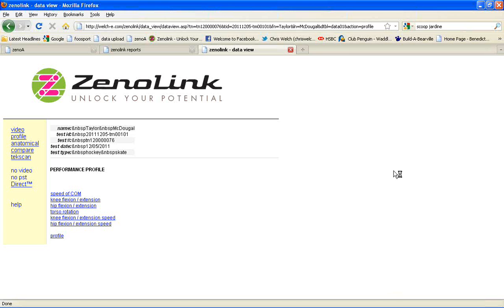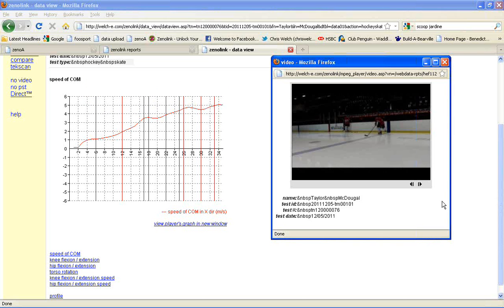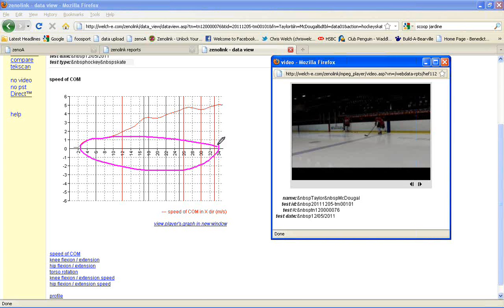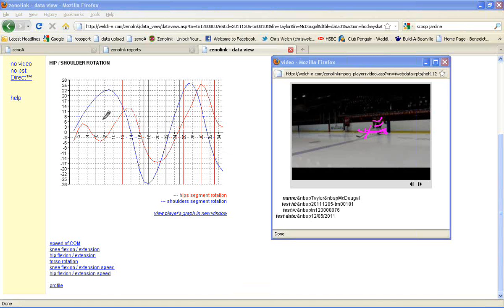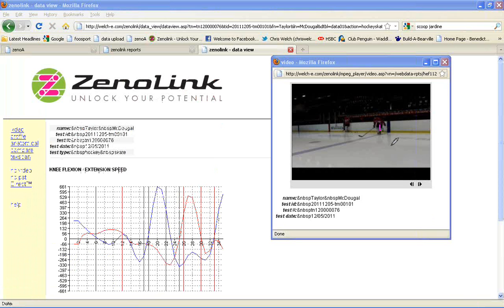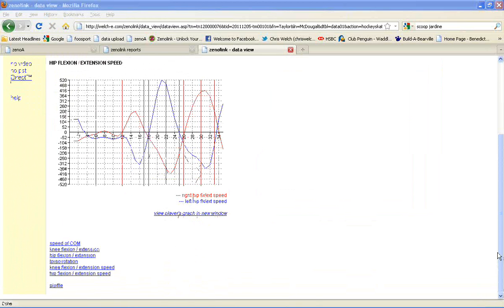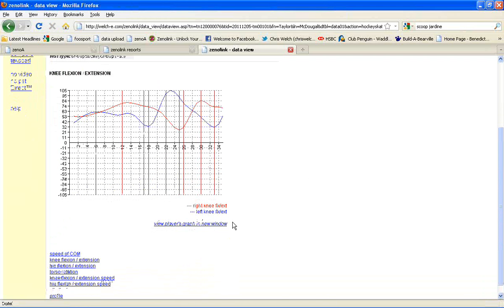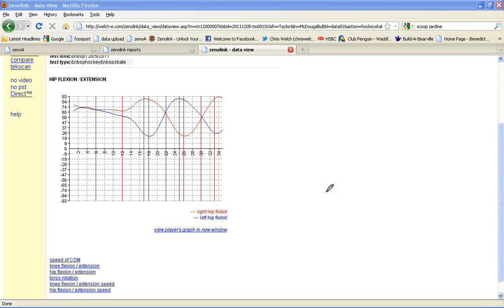ZenoLink Hockey Skating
ZenoLink Hockey Skating Analysis